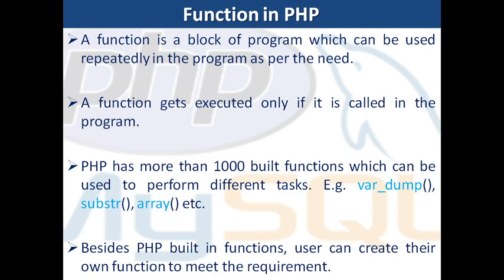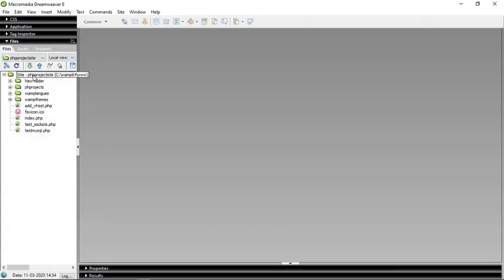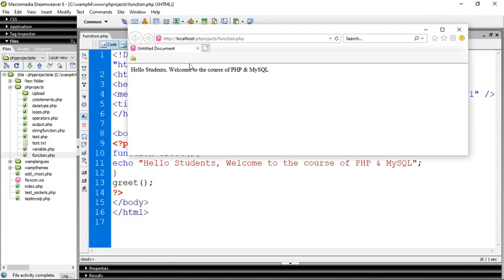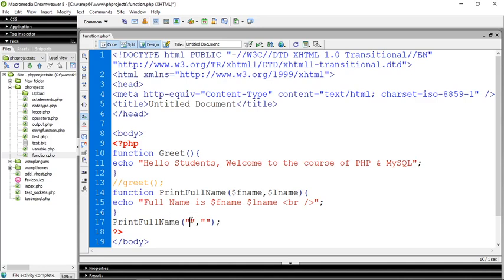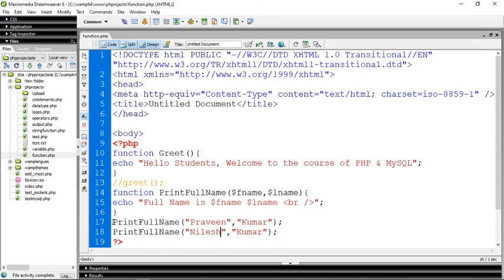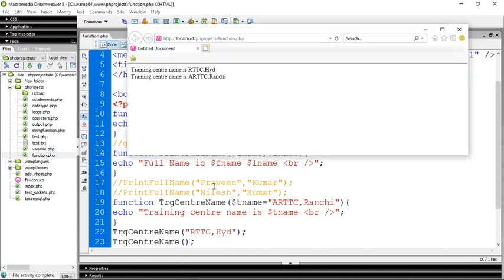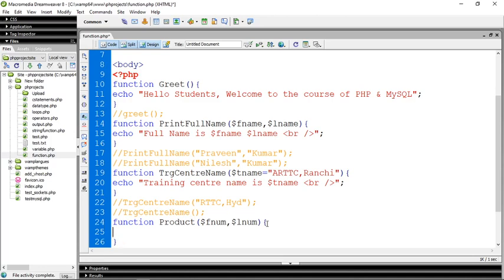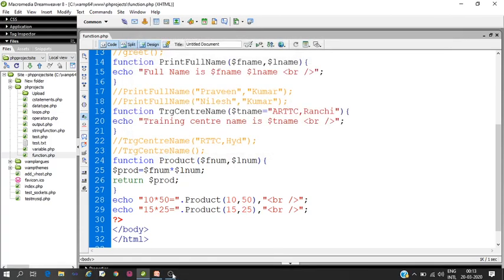10. PHP & MySQL | Functions in PHP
You will get to learn about:
1. declaring a function,
2. arguments of function,
3. default argument function,
4. functions returning values